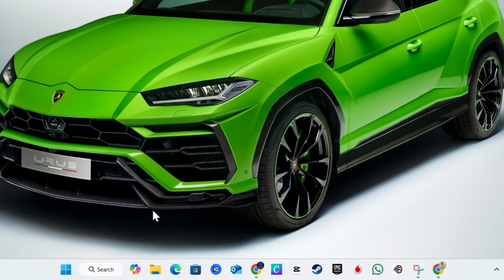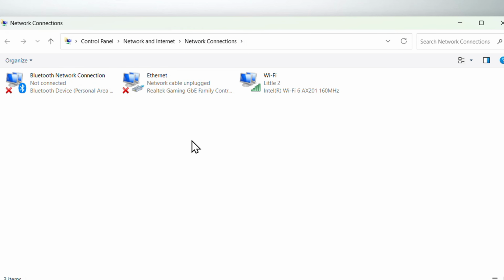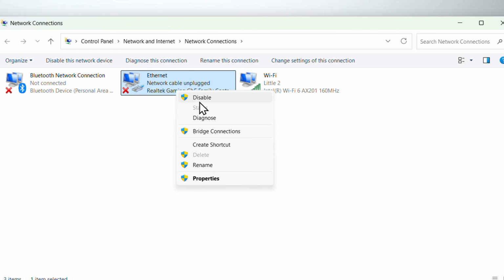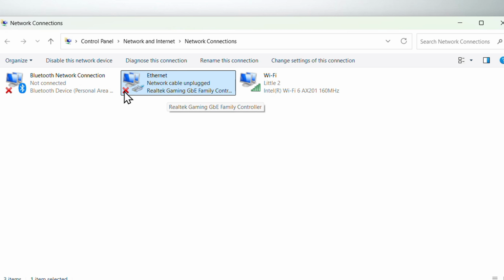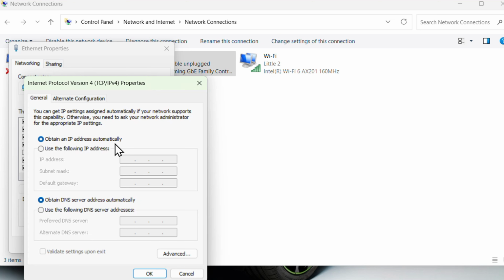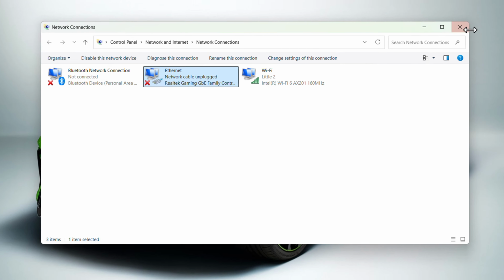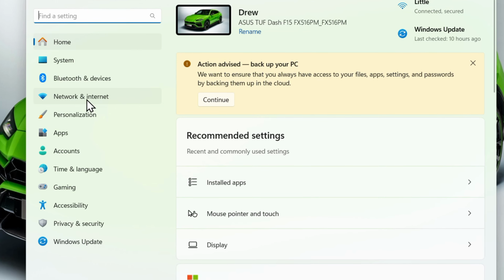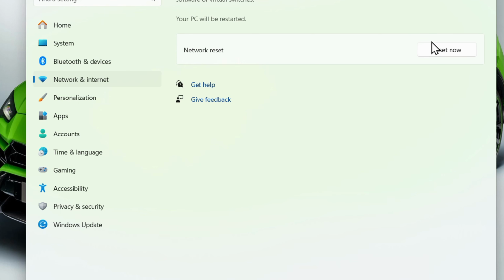How to Fix Ethernet Not Working on PC or Laptop | Windows 11 & 10 Internet Fix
Is your Ethernet not working on your Windows 11 or Windows 10 PC/laptop? 🌐⚠ Don’t worry—this step-by-step tutorial will show you how to quickly fix wired internet connection problems.

In this guide, you’ll learn how to:

Check and reset your Ethernet adapter

Diagnose and repair network settings in Windows

Fix “Unidentified Network” or “No Internet” errors

Troubleshoot faulty Ethernet cables or ports

Whether your Ethernet stopped working after a Windows update, is showing no connection, or keeps disconnecting, these methods will help you get back online fast!